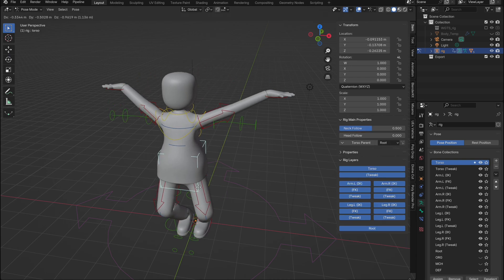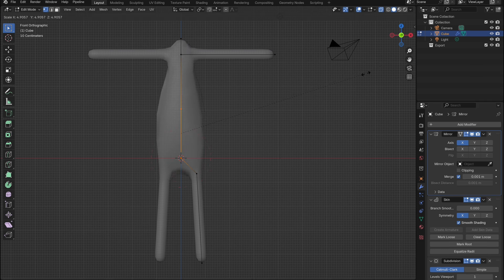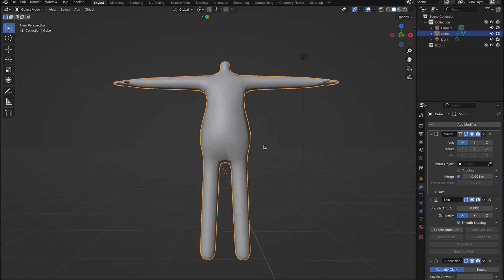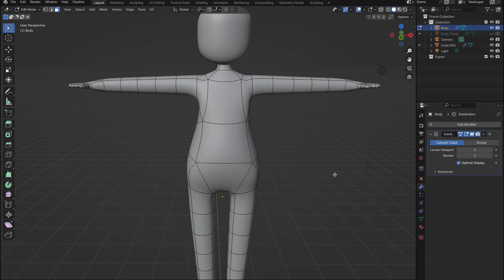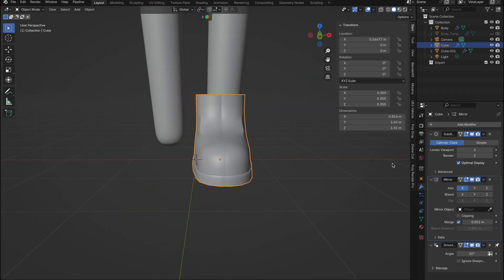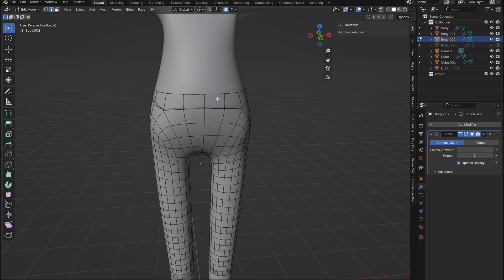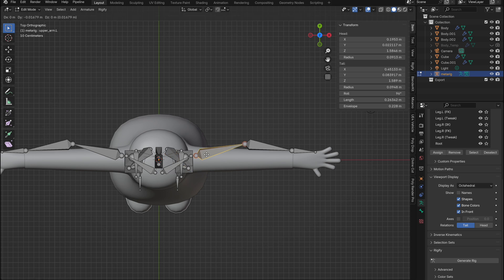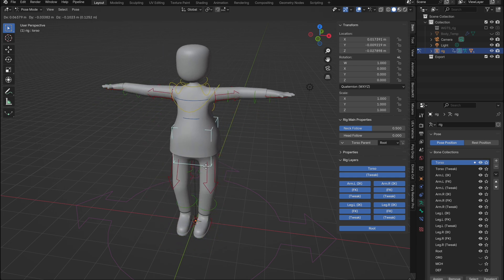Easy Character Modeling & Rigging [Blender]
Welcome to our Blender character design and rigging tutorial! In this video, we’ll take you through the entire process of transforming a simple cube into a fully rigged character, perfect for animation. Whether you’re a beginner or looking to refine your skills, this step-by-step guide has got you covered.

🔹 What You’ll Learn:

 • Setting up your base mesh from a cube
 • Shaping and refining your character
 • Creating and adjusting clothing
 • Rigging your character with Blender’s tools

📌 Chapters:
0:00 - Introduction
0:12 - Creating Character
1:33 - Shaping the Character (Hands/Head)
3:20 - Adding Shoes
4:20 - Adding Clothing
5:50 - Rigging
7:20 - Outro

Let us know if you have any questions or if there’s something specific you’d like to see next. Happy blending!